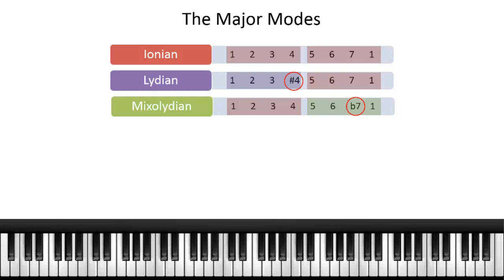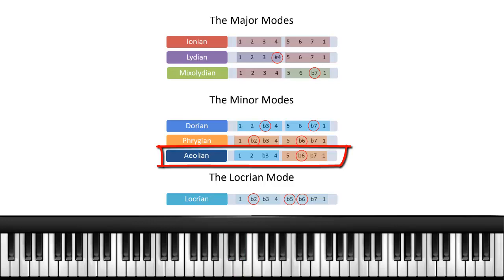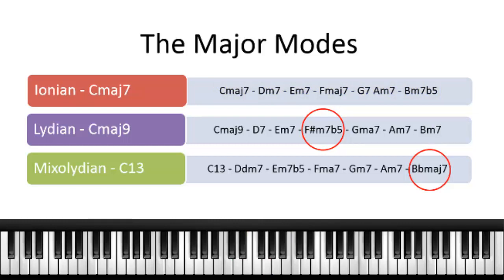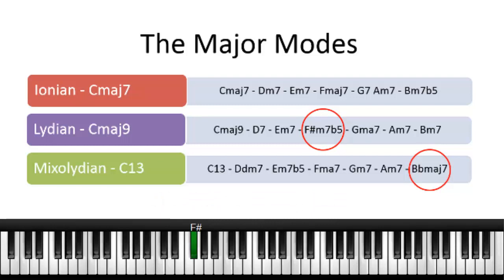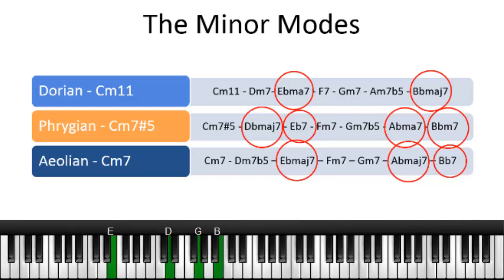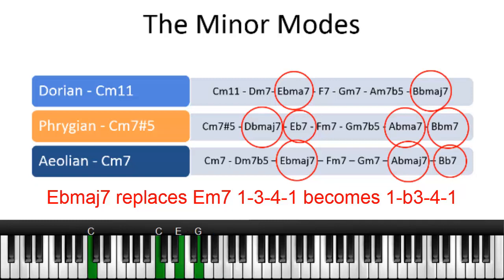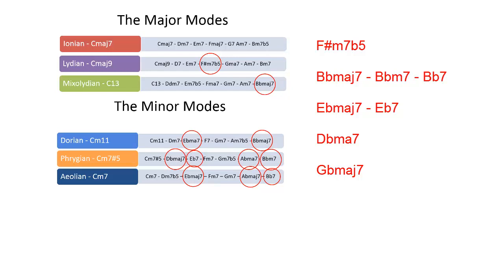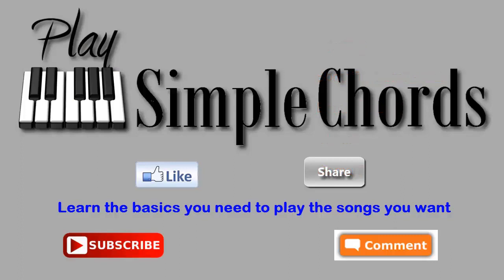Modal Harmony - Borrowed Chords Part 2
This lesson applies the non-diatonic chords created by the modes to a 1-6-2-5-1 chord progression.   The chords are used as passing chords and substitution chords.  Chords created by the modes have diatonic  and non-diatonic base notes.  The diatonic base notes can be major, minor, diminished or augmented.  For example a D chord may be major in one mode, minor in another or dominant in another, but the base note remains in the parent scale.  Non-diatonic chords can vary in type also but the base not is outside the parent scale.  For example a G chord in the key of a mode based on C may be G# in one mode or Gb in another.  Modes can be a great source for harmonic variety especially when you add chord extensions and alterations.